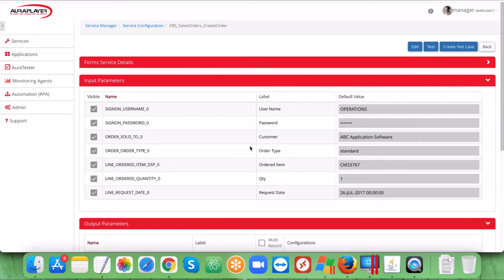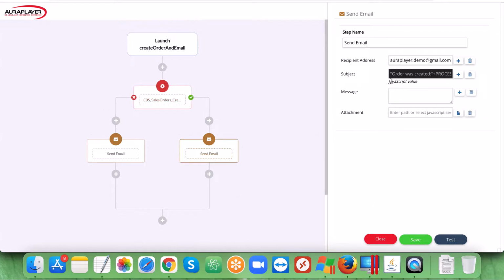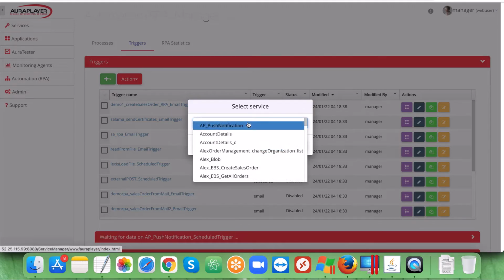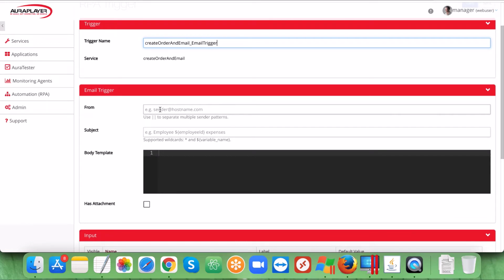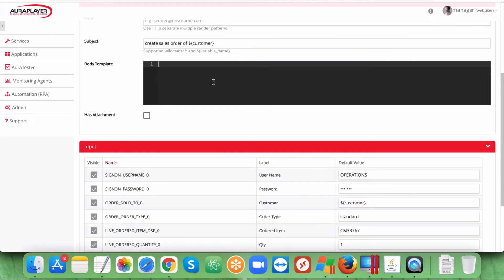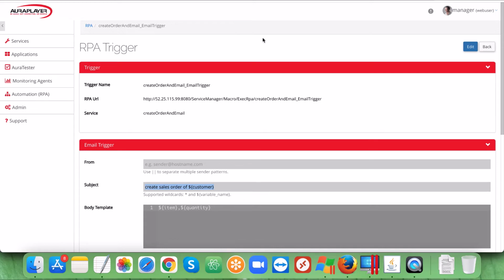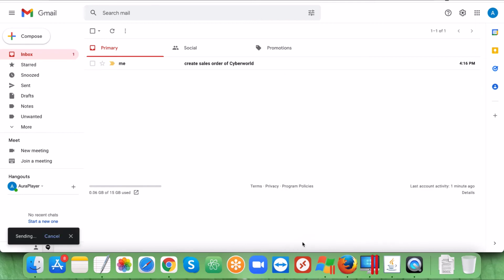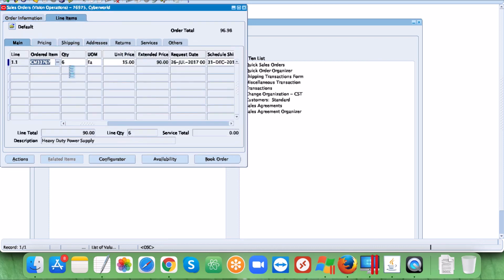Create a sales order in Oracle EBS with an RPA email trigger